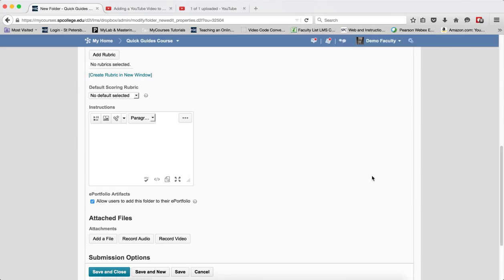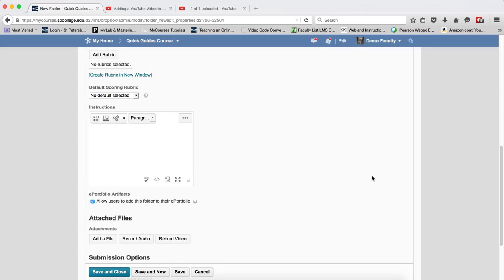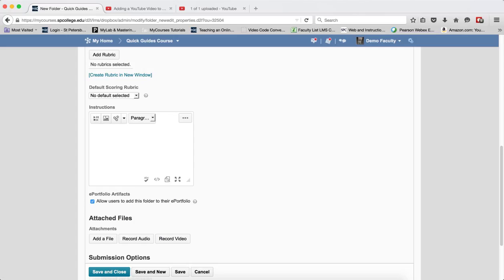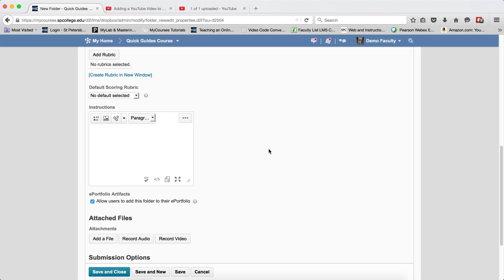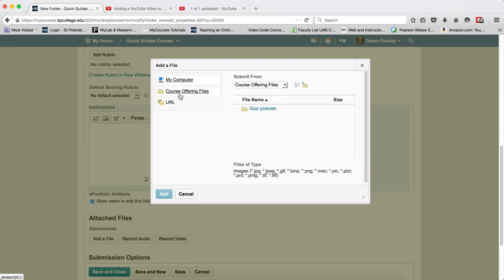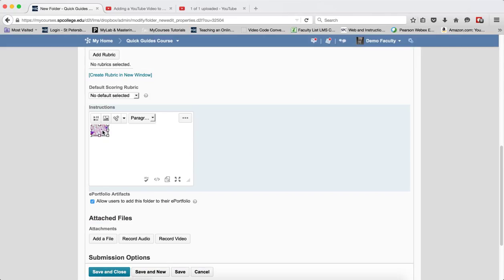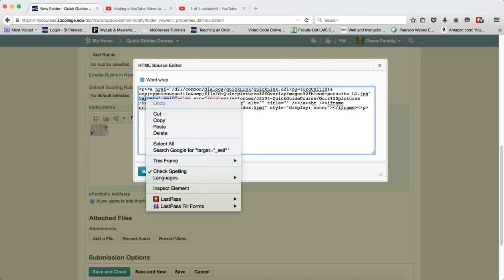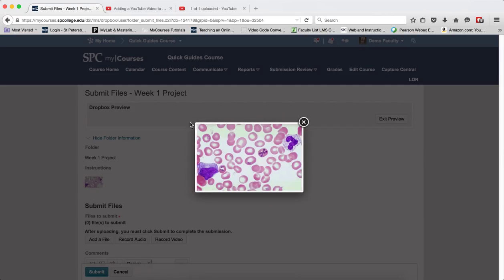Adding Images to the Dropbox Instructions using the Overlay Method - Using Images as Links